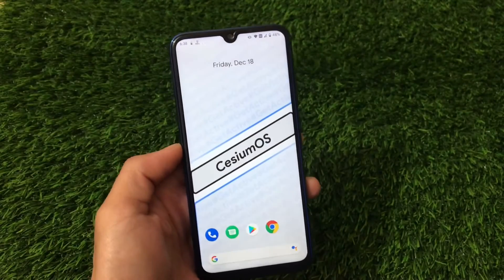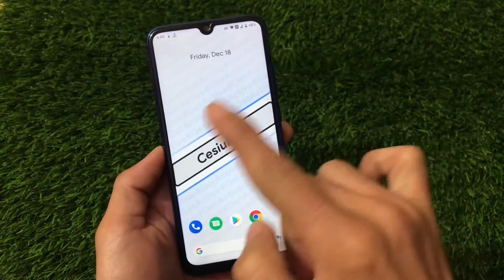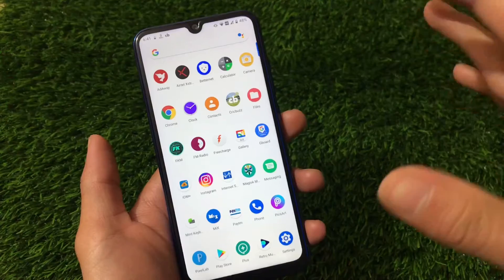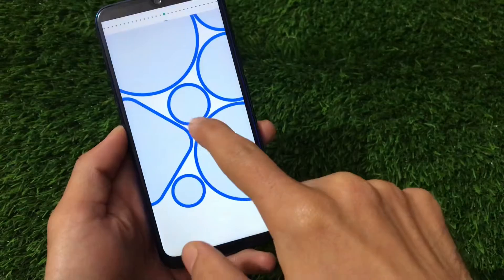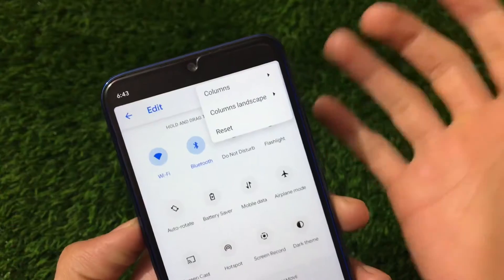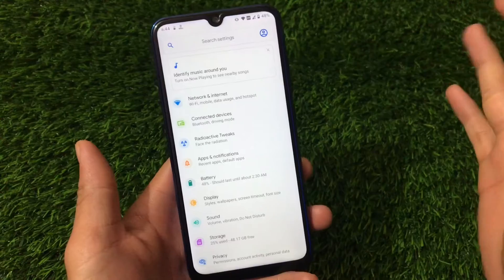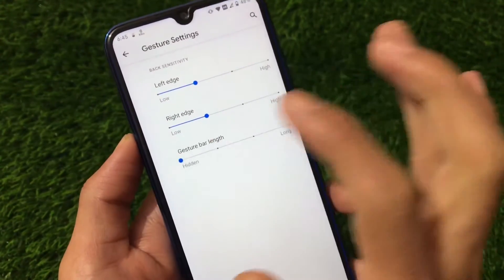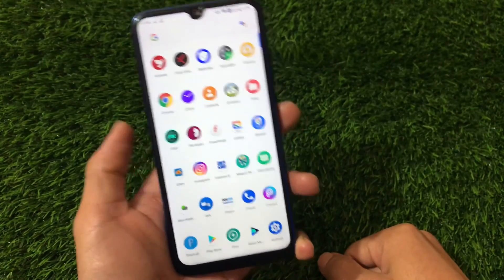Cesium OS - Android 11 Custom ROM for many Devices...!!😍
Hey guys, What's Up? Everything good I Hope. In this Video, I am gonna show you "Cesium OS - Android 11 Custom ROM for many Devices...!!😍" Make Sure to watch this video till the end to understand everything.